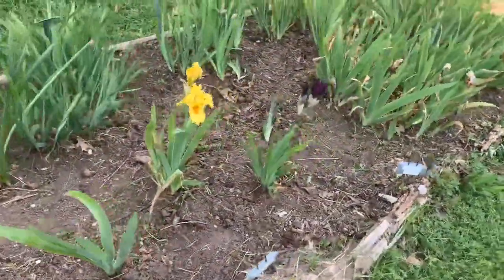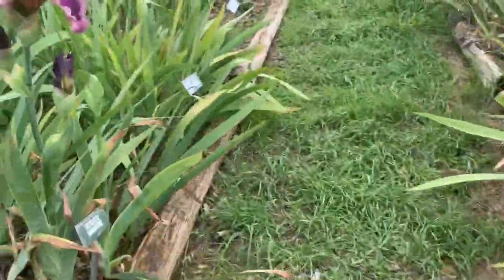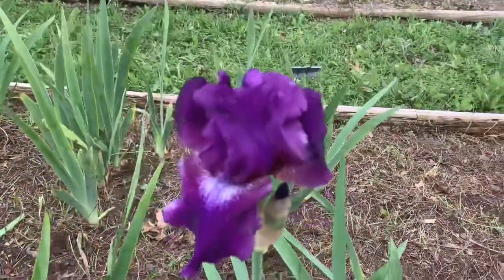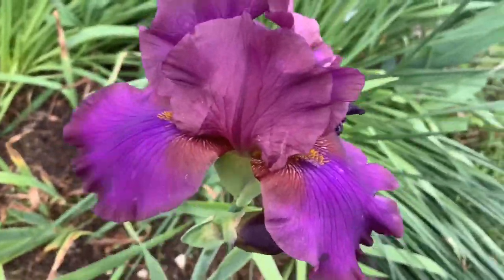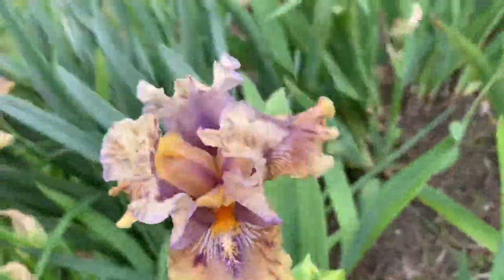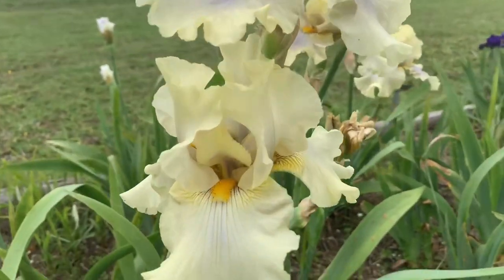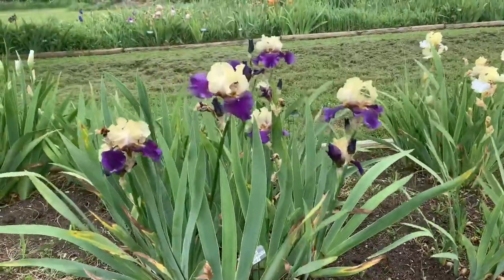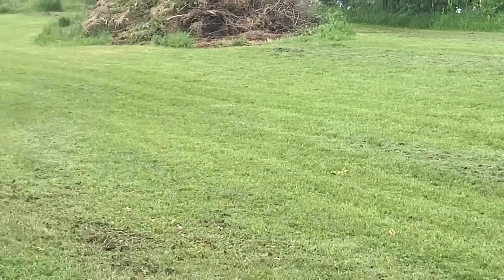Iris Garden Tour!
Come along with me today for a tour of Martha’s iris garden. I walk around giving the names of each iris in bloom. My suggestion if you find one you like go
And search for that variety.
I hope you enjoy this little field trip to look at some beautiful iris in bloom during the stay at home orders.
This channel isn’t for children 😔🌸
Music from Kinemaster paid program.

I’m a hairstylist and when I’m
not in the salon I’m in my garden. Growing things is addictive!
At the end of the day it’s about connecting with like minded people right?

➡️mail to:
       Salongirl Gardens
       Attn: Marie
       7602 Campbell Rd #1